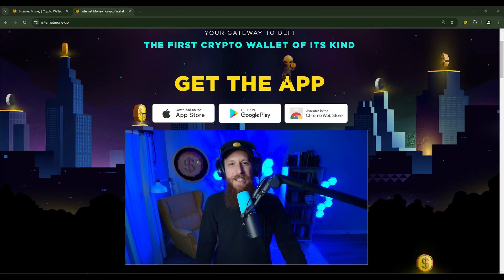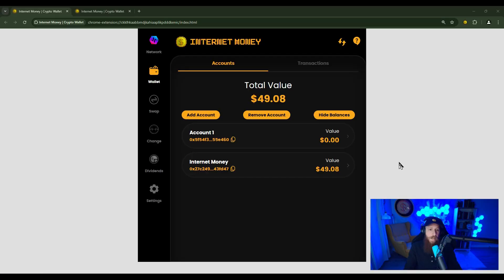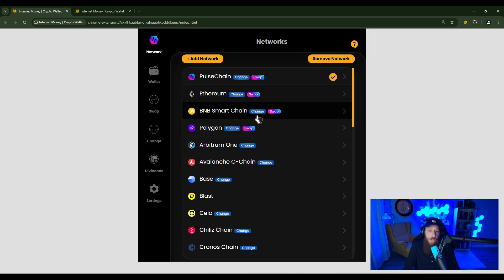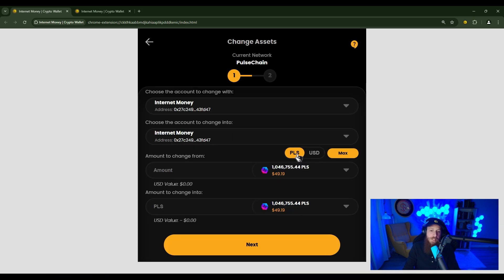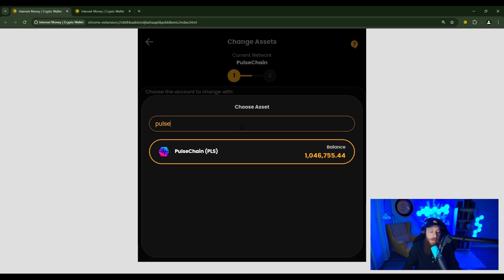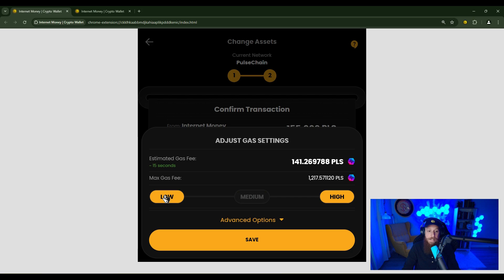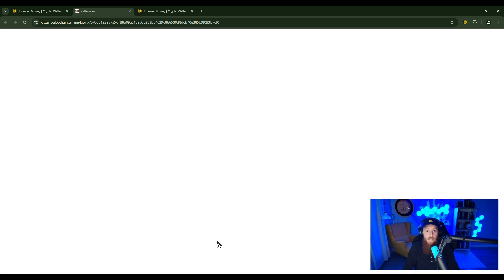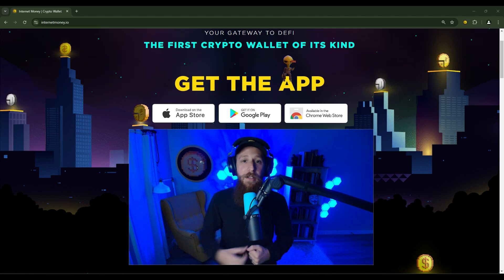How to Change (Swap) Crypto Between BlockChain Networks | Internet Money Wallet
In this tutorial, we show you how to easily Swap your crypto between 27 different blockchain networks using the Internet Money Wallet Change feature on Android, iOS and Chrome.

Download our Crypto Wallet here (note, we do NOT collect ANY user data - the way DeFi should be):

Chapters:
Intro: 00:00
Supported Networks: 00:01:58
How to Change: 00:03:29
Tracking your Change: 00:09:00
Support incase of an issue: 00:9:51
Swap for all assets: 00:10:33
Conclusion: 00:10:52